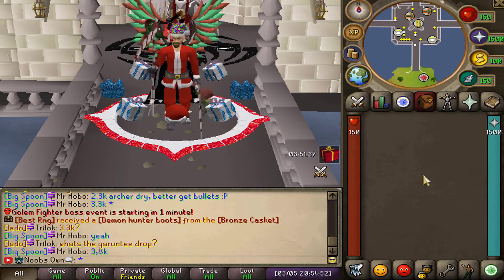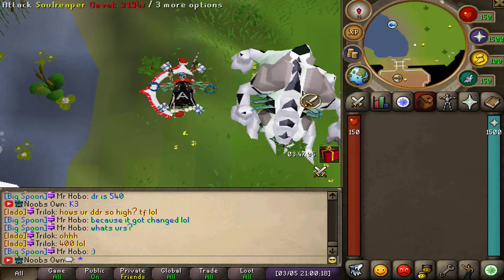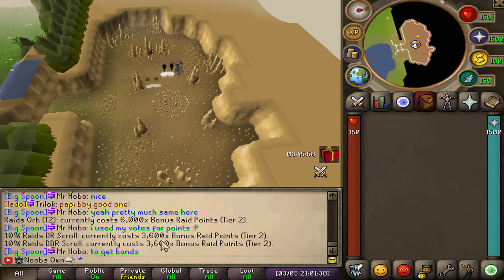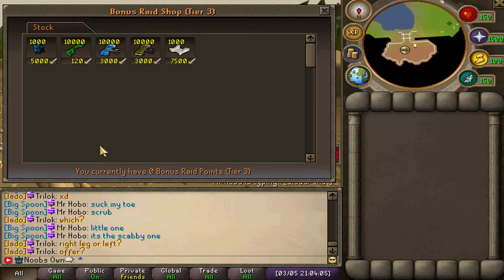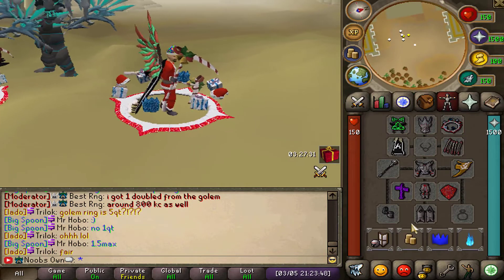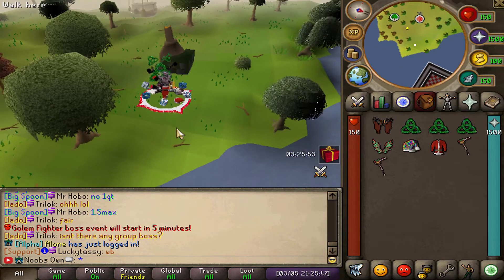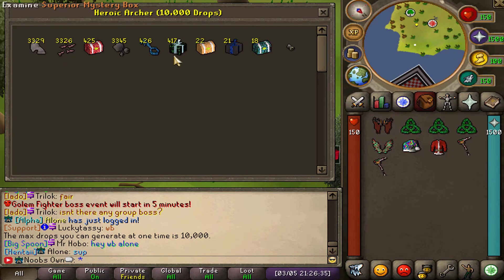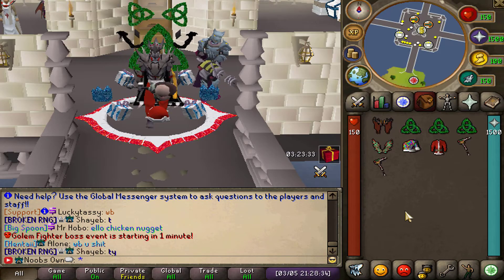Even more amazing updates *FIRST IN RSPS* + Big Giveaway [Genesis RSPS]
*Ignore*
JordanRSPS Sohan Sprad DidyScape ShieldsVids Dorfism wr3ckedyou walkchaos vihtic Runescape Runescape Private Server RSPS OSRS Oldschool Runescape Rags to Riches ImaginePS PS Imagine Imagine PS New OSRS Server Big Huge Giveaway Insane Massive 317 Come Chill Check Out 617 518 RSPS Runescape Custom EP 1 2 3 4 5 BeastPK,Beast PK, 667 RSPS Dreamscape Dreamscape RSPS Dream Scape DS DSClient Dreamscape317 Indova Indova PS IndovaPS Indova RSPS noobs own divination Bethlehem Roatpkz Valius stargaze exora alora eradicationx azura kozaro xeros vitality bethlehem goldenscape mythicalps turmoil runepvp near reality catalyst tyras apollo celestial velheim immortal rythmx enchanta customscape janus imagineps mythos blitz inquisitor crystalps lunite ares simplicity runead warscape solak seers exiles rebirth equinox paescape genesis the realm customx coliseum lunite prophet